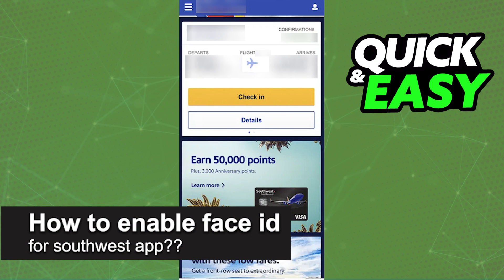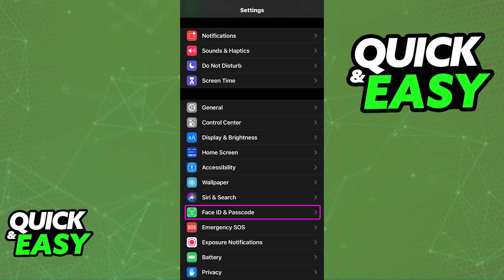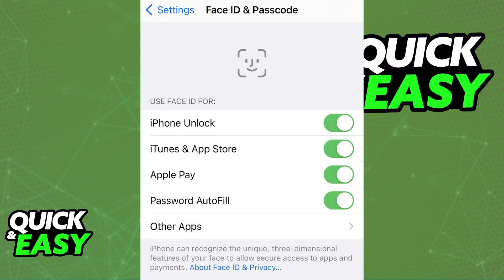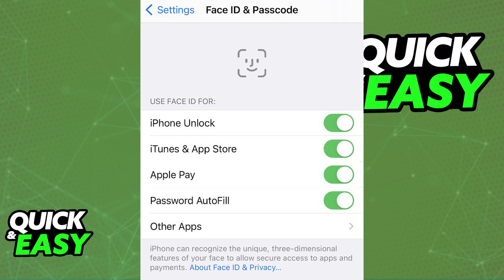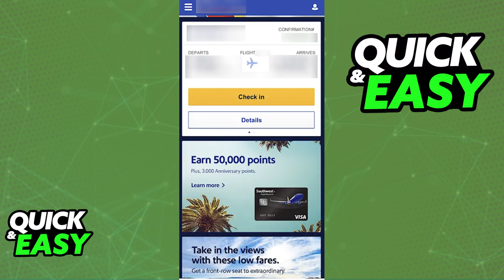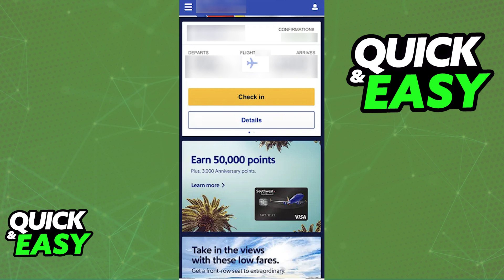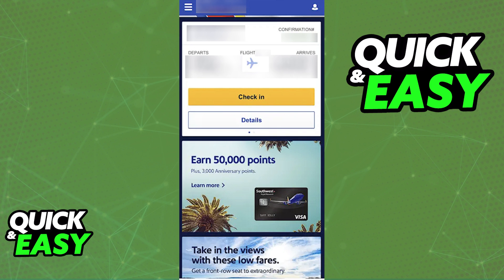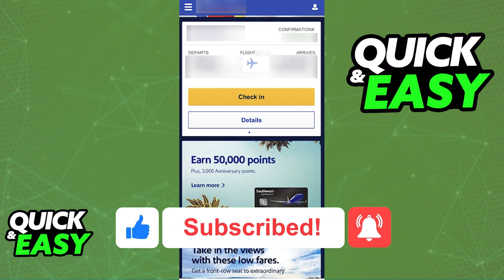How To Enable Face ID for Southwest App (Very Easy!)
Welcome to the video: How To Enable Face ID for Southwest App

In this video I will solve your doubts about how to enable face id for southwest app, and whether or not it is possible to do this.

I hope I have helped you with the video!